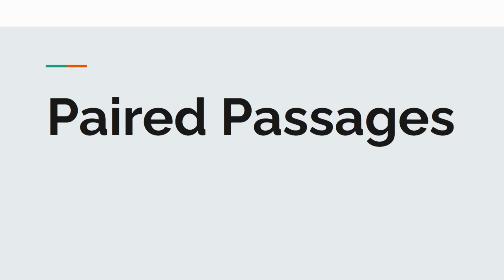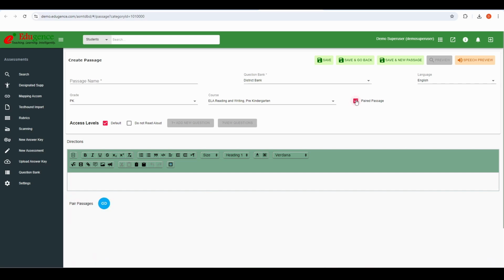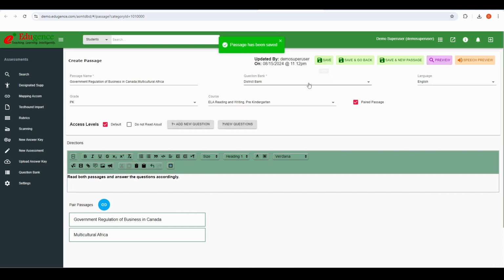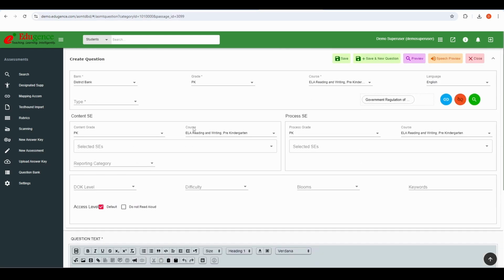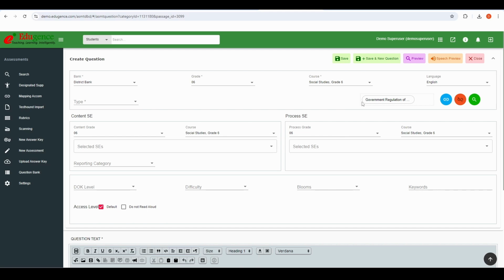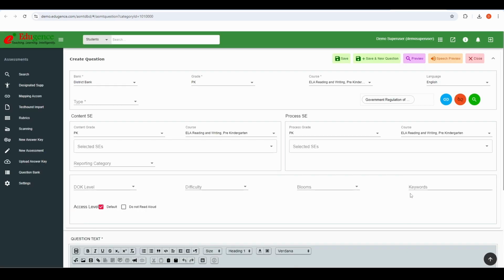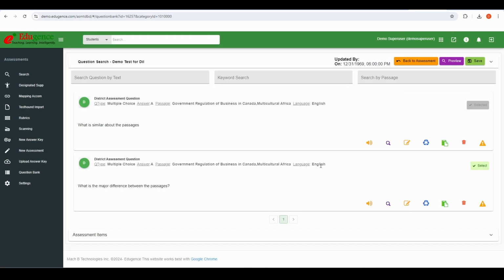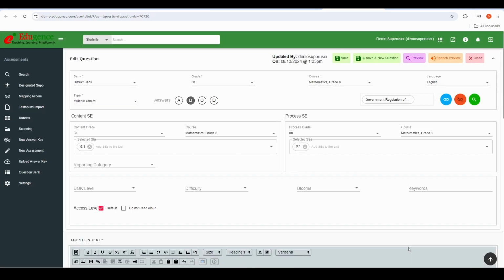Paired Passages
In this tutorial, we will go over how to create paired passages and link them to one or more questions for your assessment.